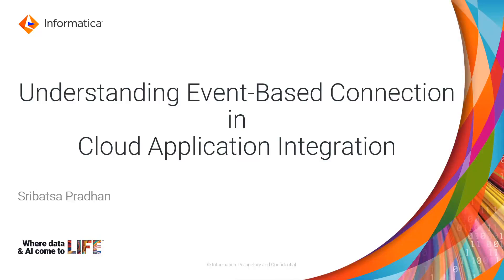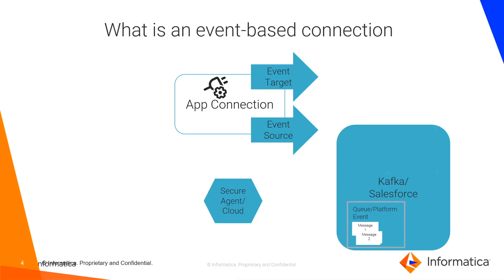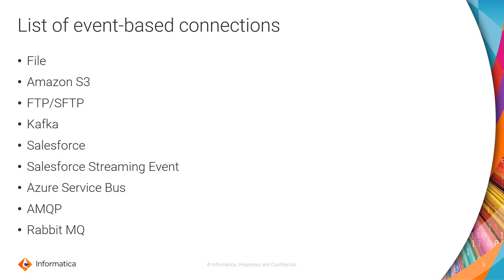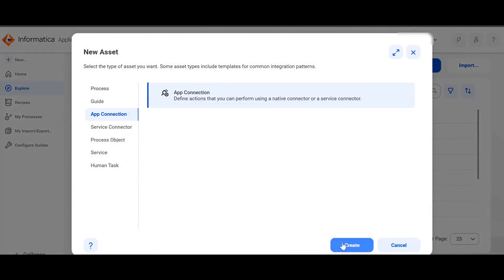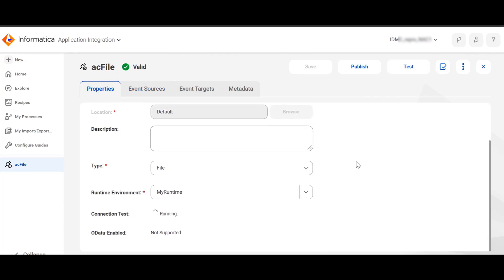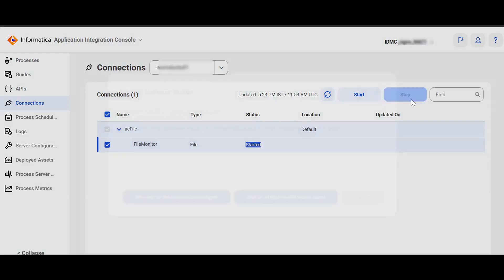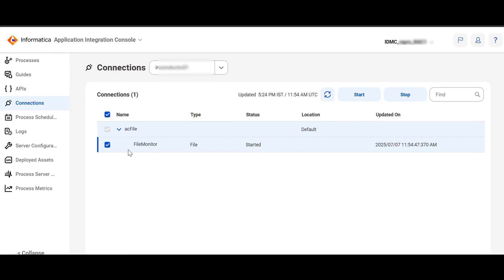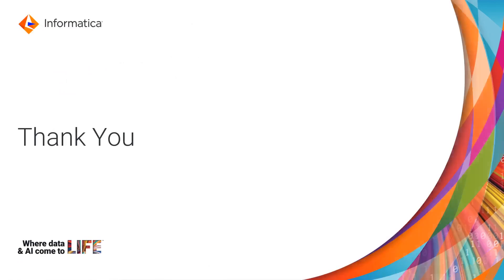Understanding Event-Based Connection in Cloud Application Integration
This video explains Event-Based Connection in Cloud Application Integration.

Cloud Application Integration - Process Server Load Balancing and Clustering on Secure Agent